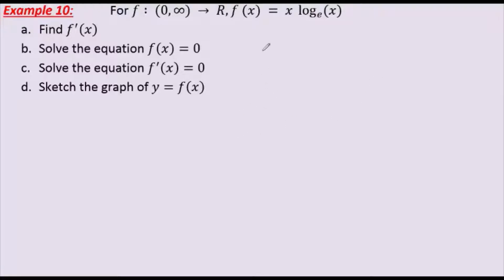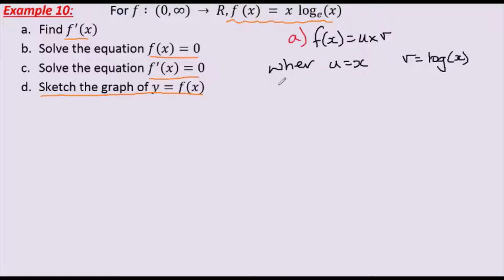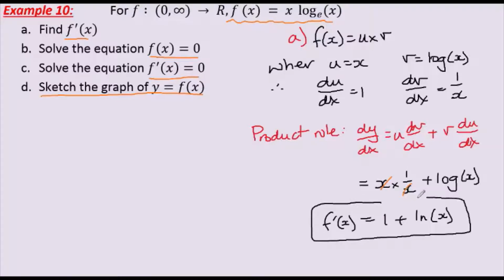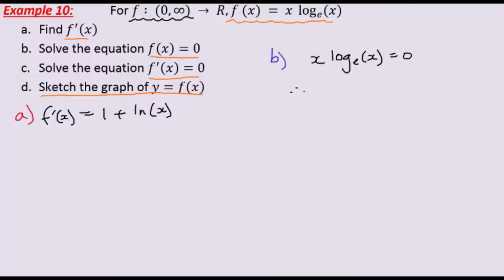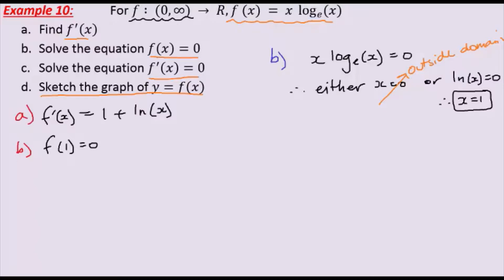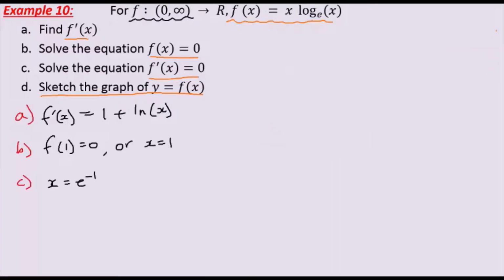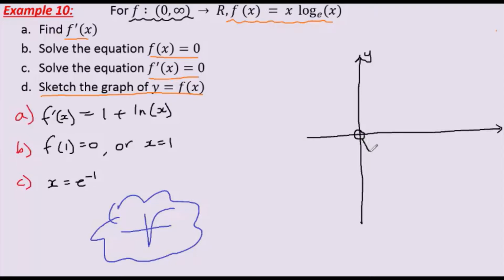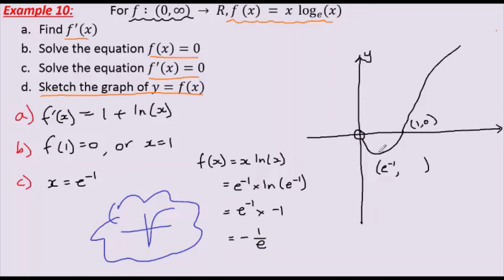VCE Maths Methods - Logs and Exponentials - 9d - sketching a complex log graph